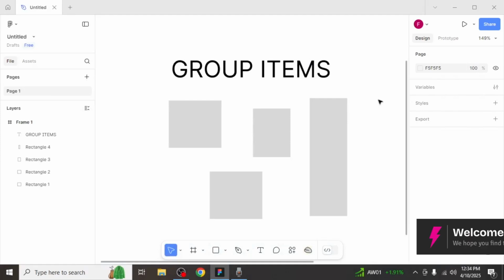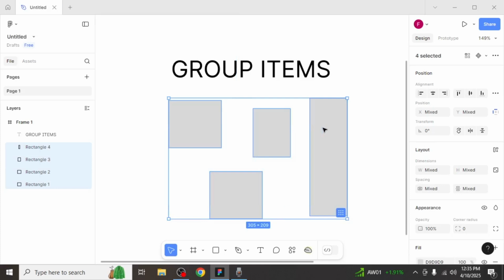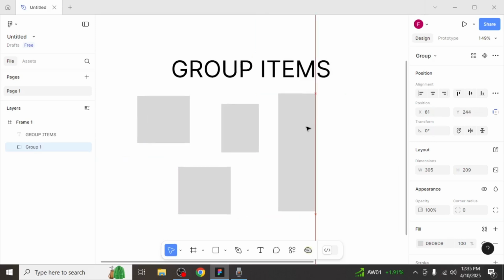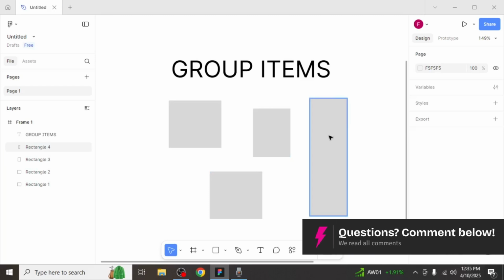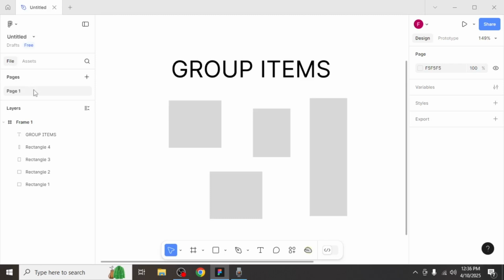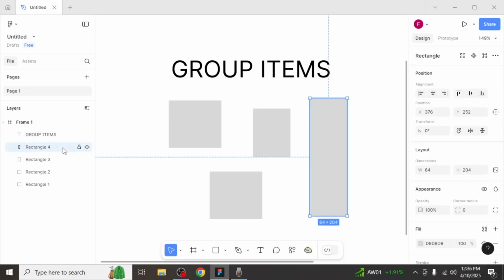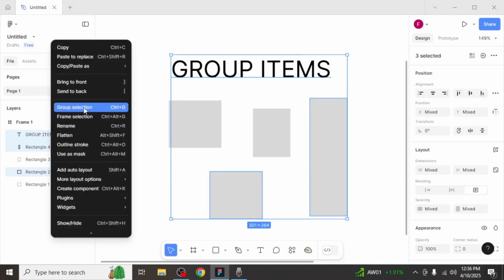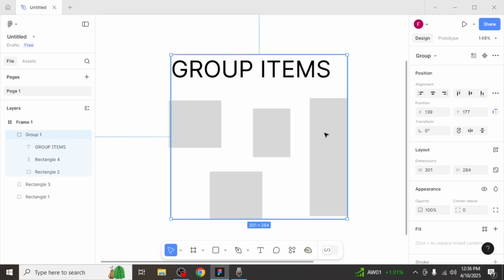How to GROUP in Figma (Step by Step)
Want to organise your Figma layers better? This step-by-step tutorial shows you how to group elements in Figma using keyboard shortcuts and right-click options. Learn how grouping improves your workflow, keeps designs tidy, and allows for easier resizing and alignment of multiple objects.